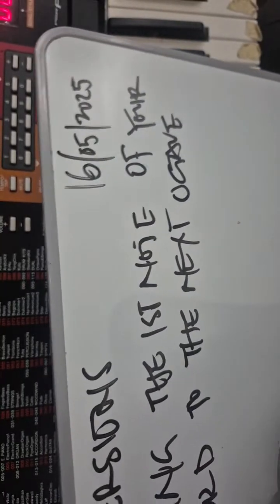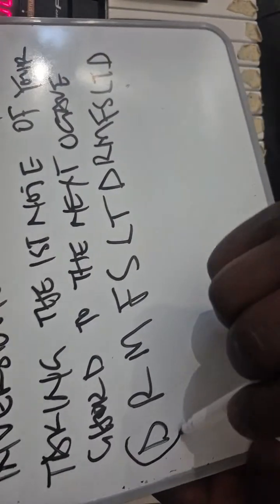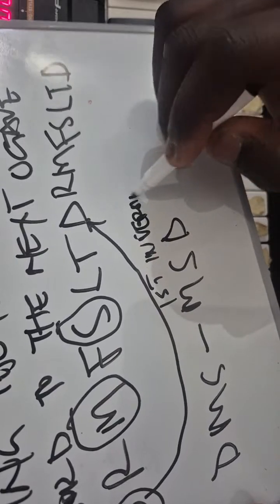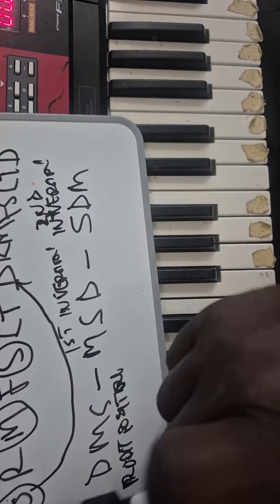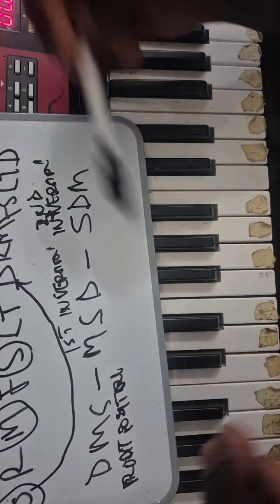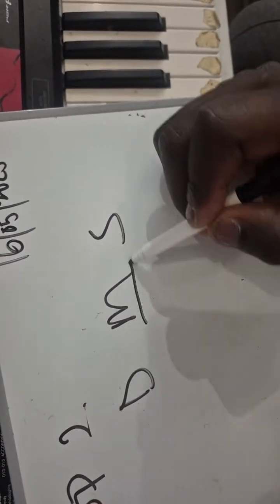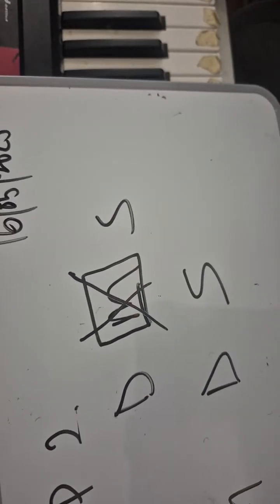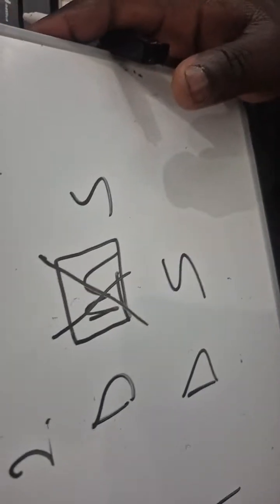Lifestyle Tv is live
How to Play inversions on all Keys..
How to play Drop twos